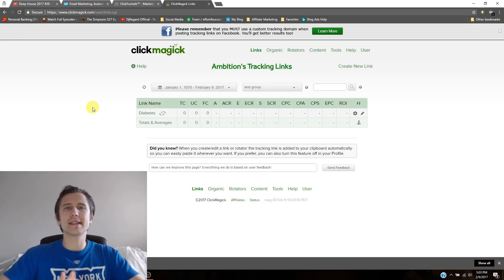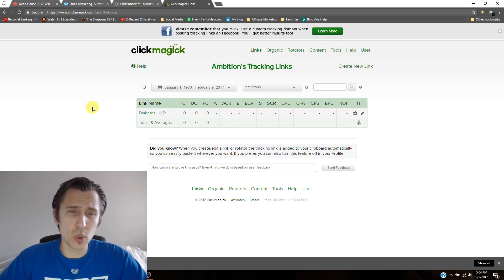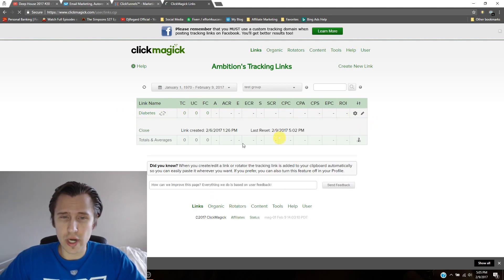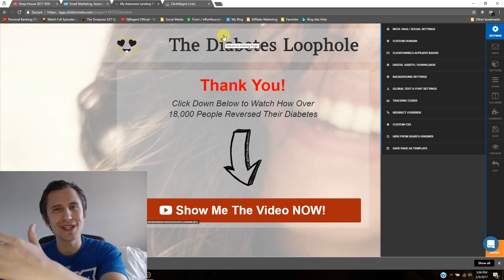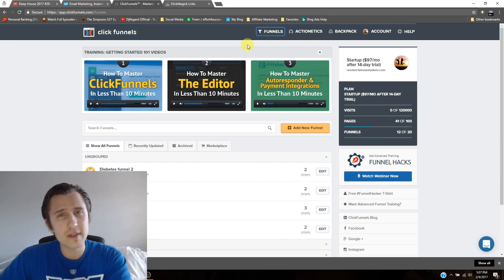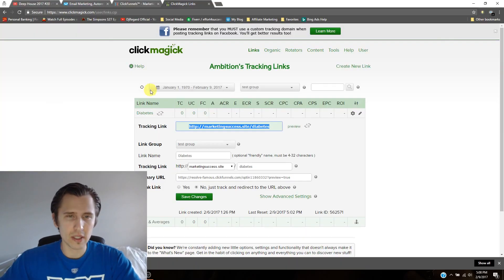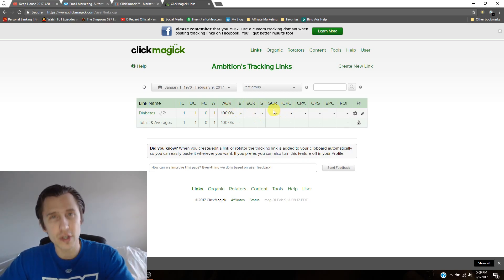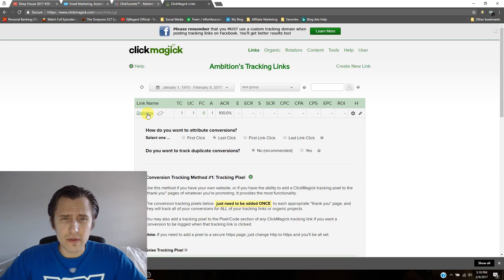ClickMagick: What Is a Tracking Pixel and How to Set It Up (On ClickFunnels)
What is a tracking pixel?: 0:11

How it can benefit you: 0:51

How to set it up: 1:43

Testing our pixel setup: 3:52

How to setup pixels on other pages: 5:13

Hello everyone!

In this video on ClickMagick, I tell what a tracking pixel is, how it benefits you, and how to set it up on ClickFunnels.

Don't want to see my face or hear me talk?

So what is a tracking pixel?

Well, a pixel is a tiny itsy-bitsy 1x1 transparent point on any webpage. Whenever you input a certain tracking pixel on a page and someone goes on that page, our tracking pixel will 'fire up' and let us know that this page has been reached.

Well because usually, the only way someone can go past a sales page or a landing page is if they provide you some information, such as name, email, etc... or actually pay. So by providing that and landing on your thank you or thank you sales page (click here to see how I created my landing page or click here to see how I made my thank you page using ClickFunnels), the pixel fires up and tells you that this person has successfully subscribed to you or bought something!

This helps us because if we know how far each of our customers goes in our funnel, we can determine what our strength(s) and weakness(es) is (are) in that funnel.

This could mean that we need to make some adjustments to our landing page since so many people are simply leaving our page.

We can apply this pixel to see who goes through our first landing page, then decides to learn more about the product by going to the sales pages, and finally by actually purchasing the product.

1) Log into your ClickMagick account and click on the 'links' tab.

2) To the right of the campaign you want to track, click on the gear icon and select 'track conversions'.

3) Scroll down to where ClickMagick provides you with action, engagement, and sales pixels.

So now we have come to the pixels provided to us by ClickMagick.

What we have to do now is simply insert these pixels into the header (or footer if it screws up your ClickFunnels page) tracking code of your page. So if I want to track how many people subscribed on my main landing page, I will put in the 'action pixel' on the page following my landing page - my thank you page.

You continue the process by setting the engagement pixel and then the sales pixel on the page FOLLOWING the page of which results you want to track.

If you are an affiliate marketer, unfortunately the sales and order pages will not be under your control - so you may have to message the vendors of the products you are marketing and ask them to paste the tracking pixel provided to you by ClickMagick onto their pages.

After we input everything in, we should be able to see what percentage of visitors to your site end up buying. You should fix and perhaps test further the landing pages in whatever percentage conversion seems low - either action, engagement, or sales.

Because in our example we did not have control of the sales nor order confirmation pages, we can only insert the pixel into our landing page thank you page. You can check out this video to see how to insert your tracking pixels onto ClickBank although it may not be 100% reliable all the time.

As you can see, I was the only person who clicked on my own landing page, so that so far, 100% of the people who clicked that link signed up (I signed up to demonstrate).

That is all folks! Now you know how you can benefit from tracking pixels and how to set them up!